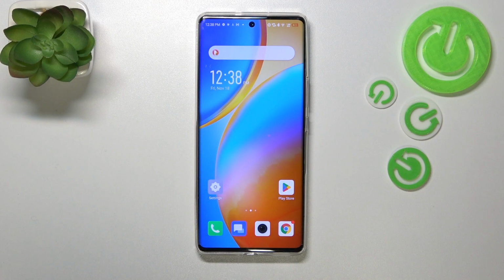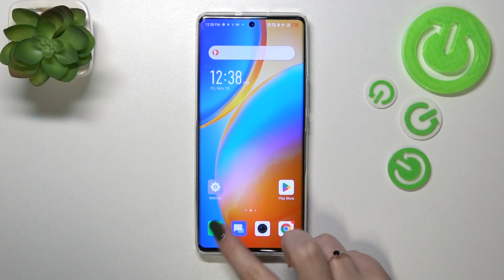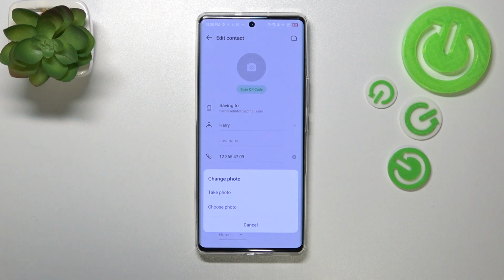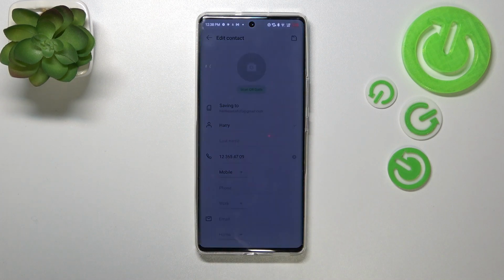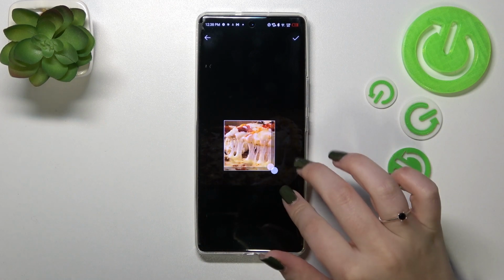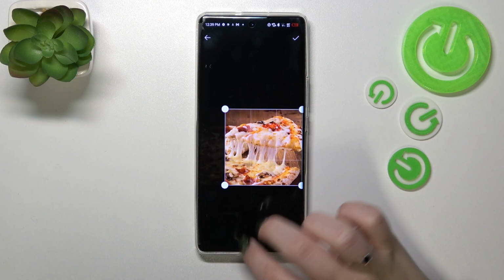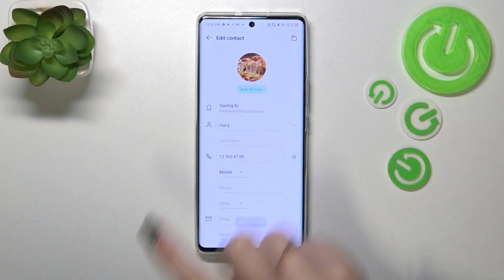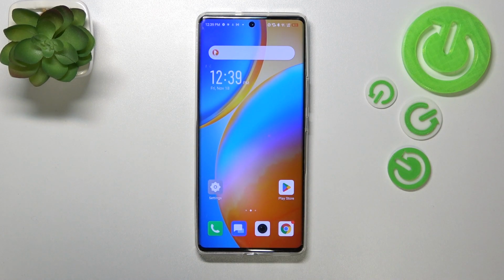How to Add Photo to a Contact in Infinix Zero Ultra - Customize Contact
Find out more about adding a photo to a contact in Infinix Zero Ultra:
Welcome, everybody. Today, we would like to present how to add a photo to a contact on your Infinix Zero Ultra. You can add a photo to a contact by taking one or selecting one from your gallery by following these steps. Enjoy the video. If you want to know more about your Infinix Zero Ultra, visit our YouTube channel.

How to add a photo to the number in Infinix Zero Ultra? How to add a picture to the number in Infinix Zero Ultra? How to add a picture to contact in Infinix Zero Ultra? How to personalize contacts in Infinix Zero Ultra? How to create photo contact in Infinix Zero Ultra?